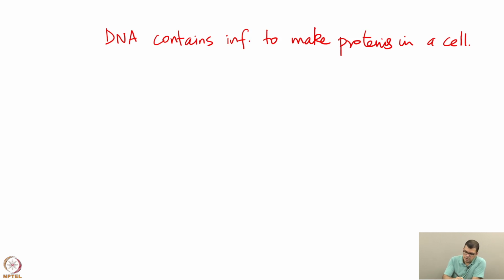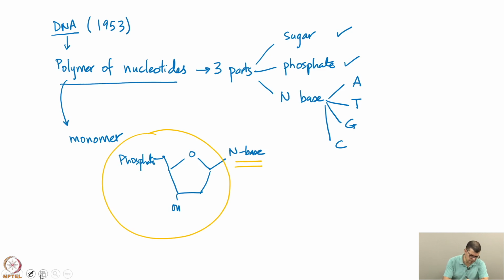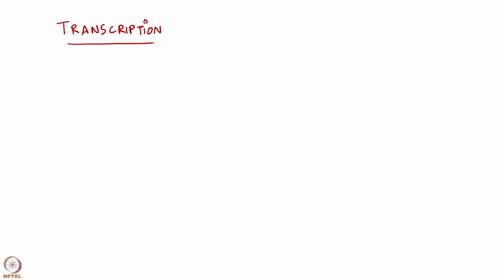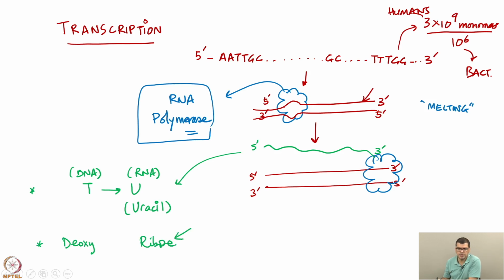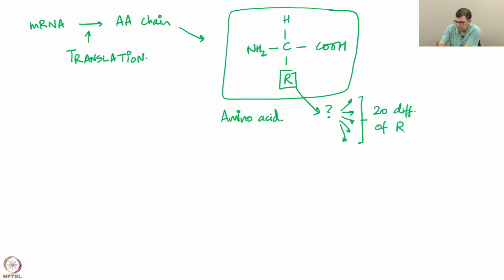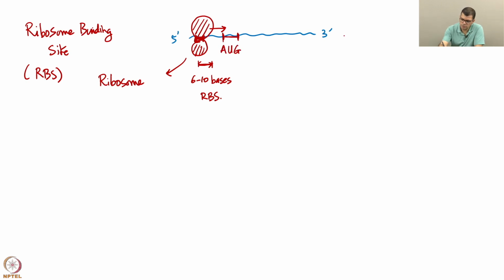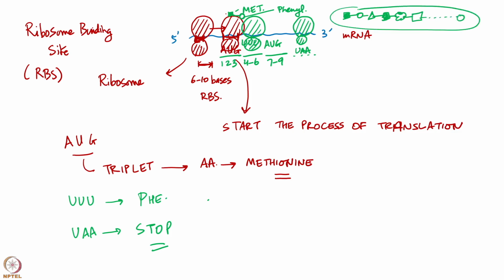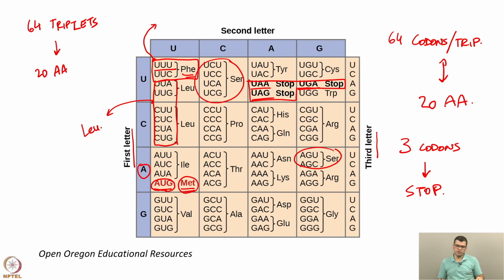Week 2 : Lecture 7 : Central Dogma of Molecular Biology.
Lecture 7 : Central Dogma of Molecular Biology.